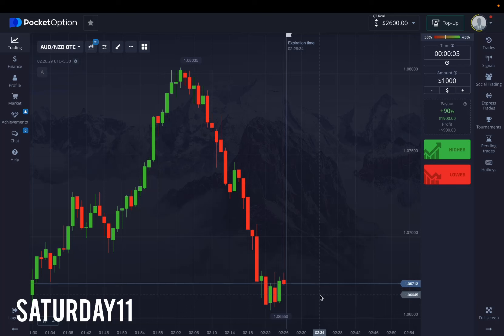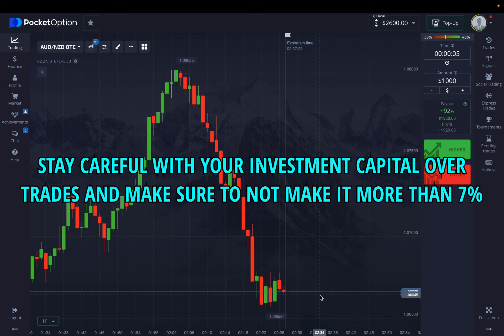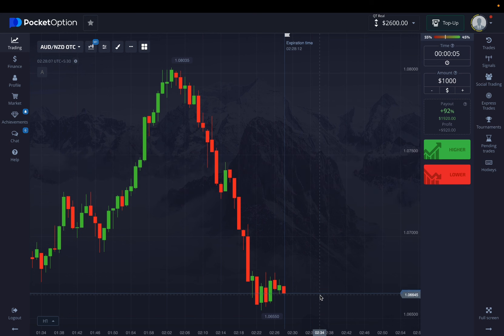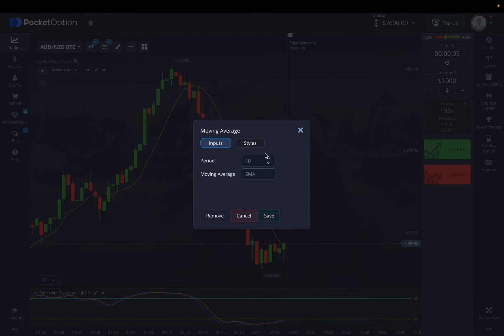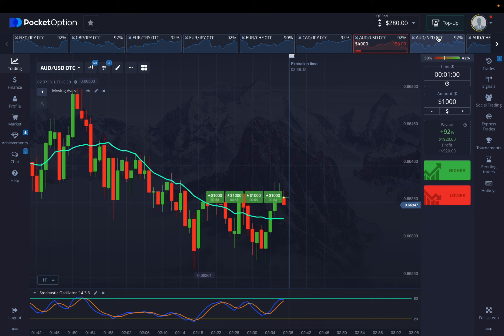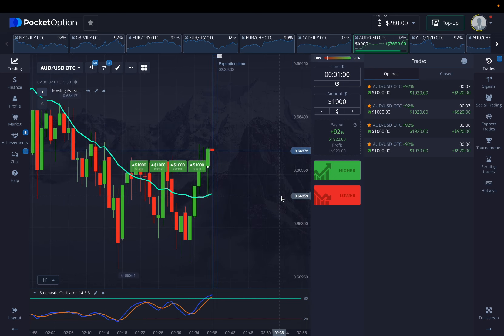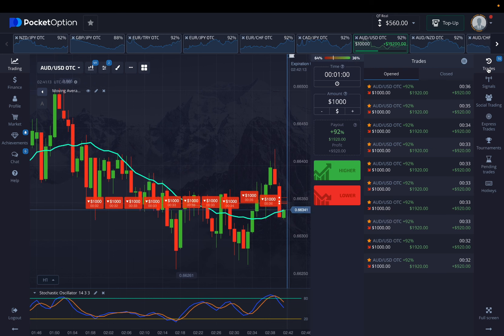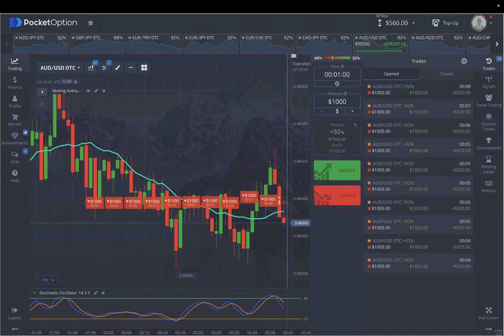I Turned $19,760 on Pocket Option: Unveiling the Success of the 1-Minute Stealth Sniper 2.0 Strategy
Dive into the exhilarating world of online trading as I share my remarkable journey of turning a modest investment into an impressive $19,760 using the revolutionary 1-Minute Stealth Sniper 2.0 Strategy on Pocket Option. Discover the secrets behind this powerful approach, unraveling the art of precision timing and strategic decision-making in just 60 seconds. Join me on this financial adventure, where every minute counts, and learn how this cutting-edge strategy can transform your trading experience, potentially unlocking significant profits in the blink of an eye. Are you ready to embark on your path to financial success

Make sure to get access into the cutting edge innovative trading methods of options algo ai's approach to safe trading